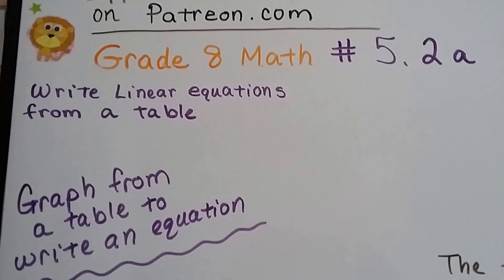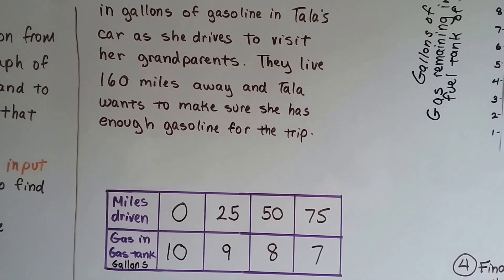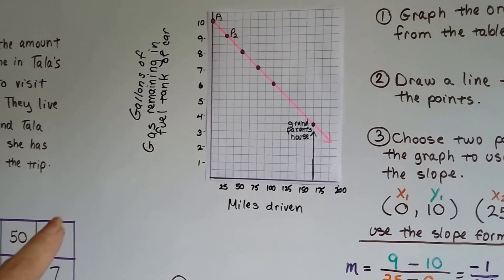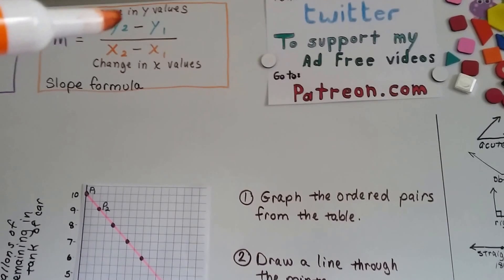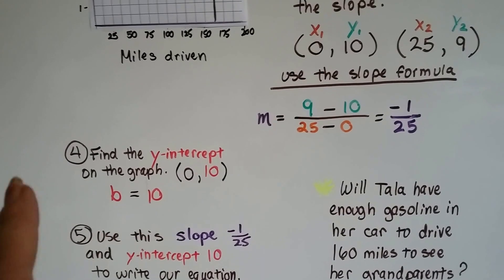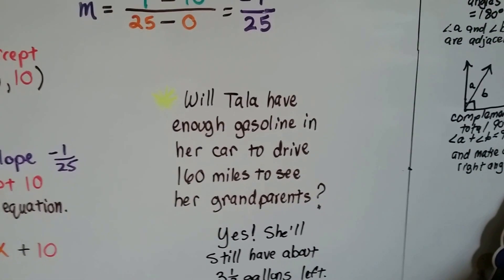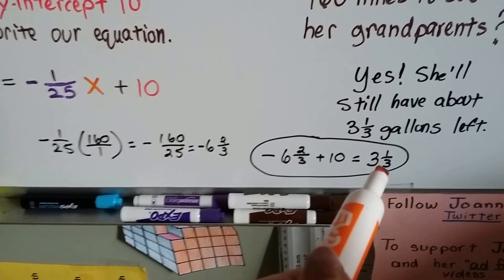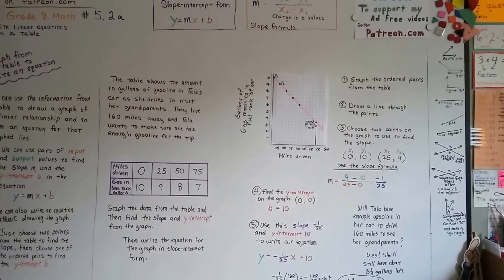Grade 8 Math #5.2a, Graph from a Table to Write an Equation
An explanation of how to make a graph of a linear relationship from a table of values, then write an equation in Slope-intercept form from that graph.  How to find y=intercept b. Then, plug in numbers to the equation to solve it. #5.2a